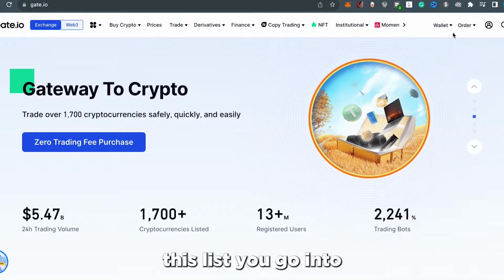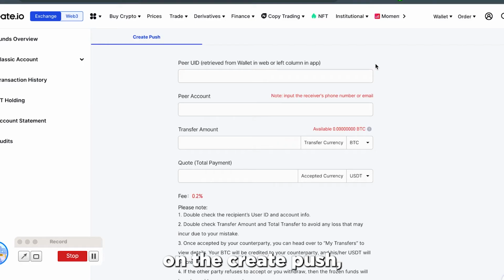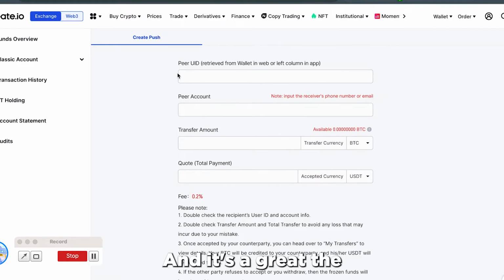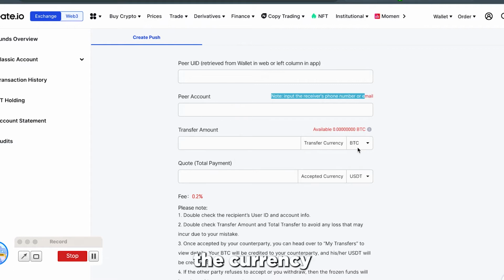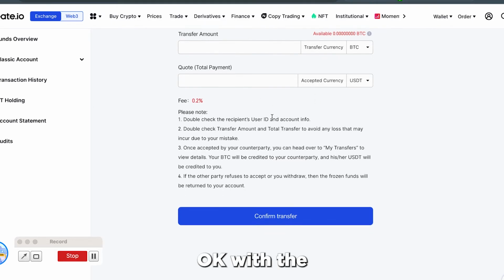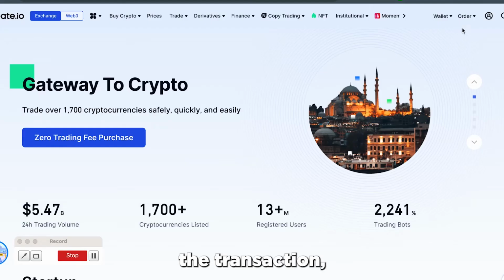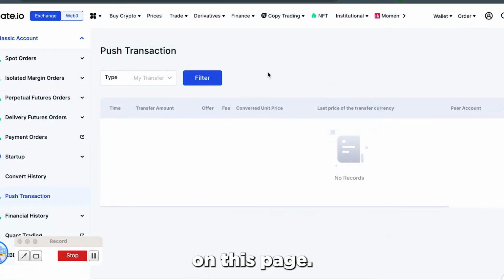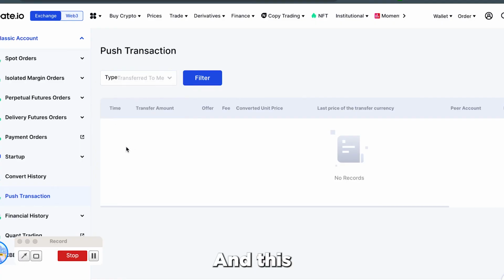How to Transfer USDT from Gate.io to Gate.io - 2025 Update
How to Transfer USDT from Gate.io to Gate.io

Transferring USDT crypto (Tether) from from Gate.io to Gate.io is a simple process. In this tutorial, we'll guide you through the steps to transfer USDT within your Gate.io accounts. Whether you're moving funds between your trading and funding accounts or sending USDT to another user, we've got you covered.